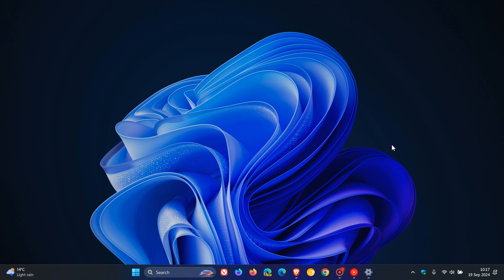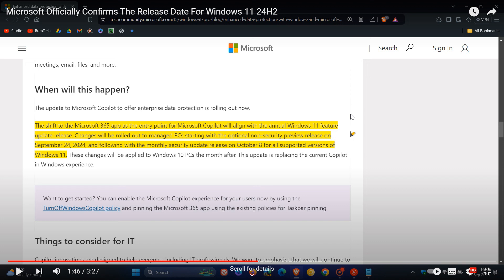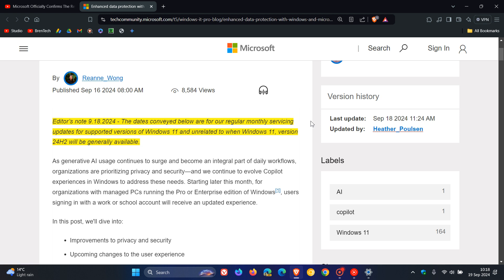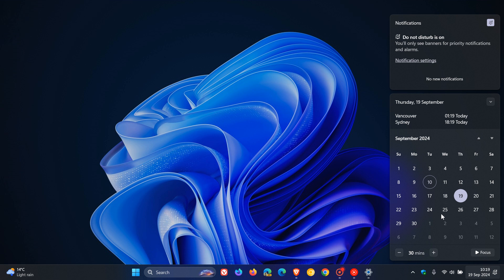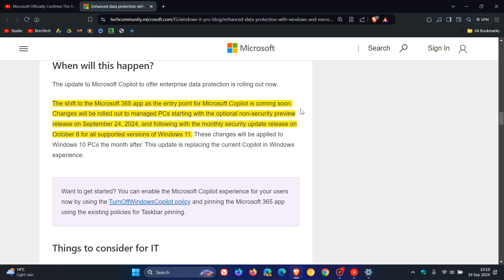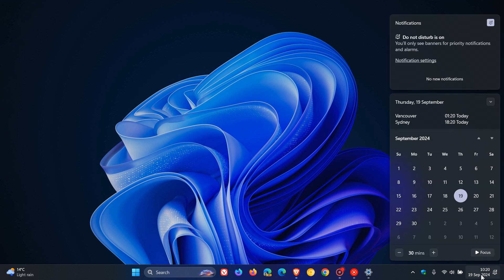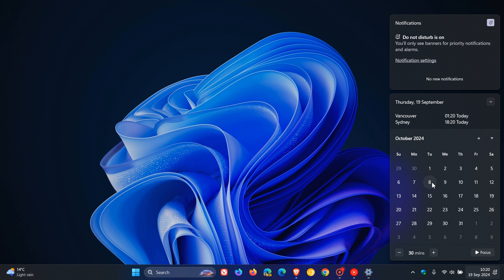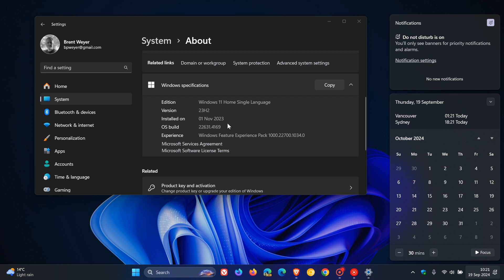Why So Secretive: Microsoft Changes it's Confirmation of the Windows 11 24H2 Release Date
Microsoft has now removed the original references to the feature update in the September 16th blog post "Enhanced data protection with Windows and Microsoft Copilot."